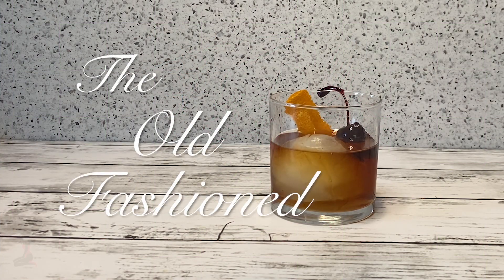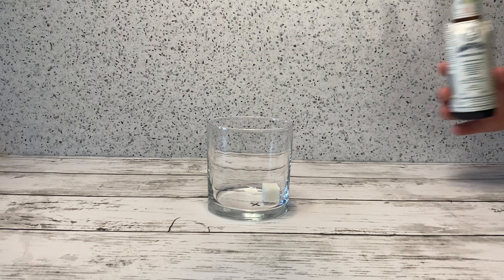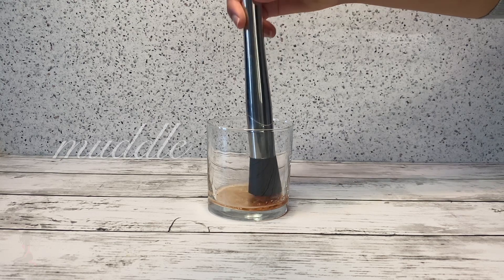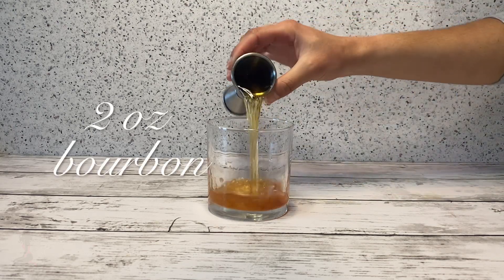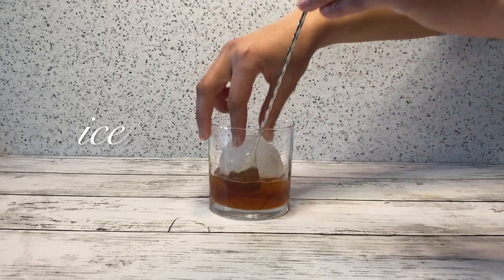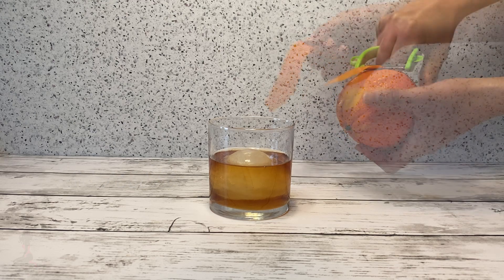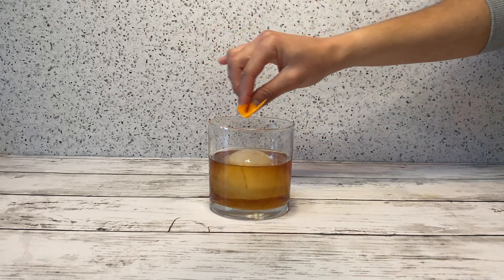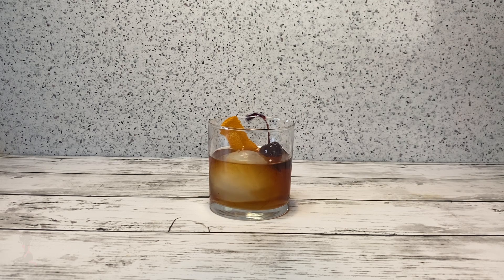How to make an OLD FASHIONED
Recipe:
in a rocks glass
1 sugar cube (1/2 oz simple syrup)
2 dashes angostura bitters
splash soda water
muddle into paste
2 oz bourbon
add large ice cube & stir 18 times
express an orange swath
garnish: traditional = orange swath & lemon swath. Add cherry for extra fun!

Good luck!